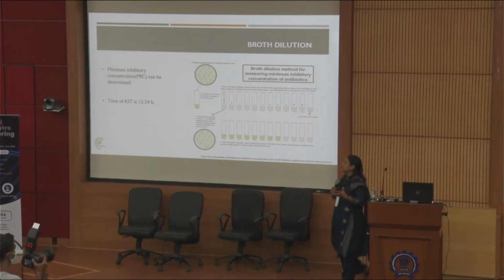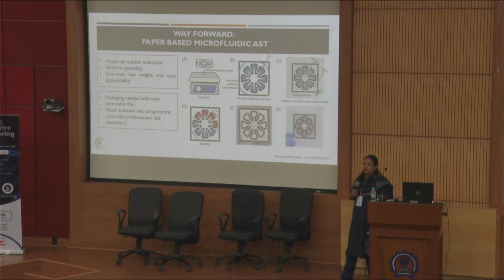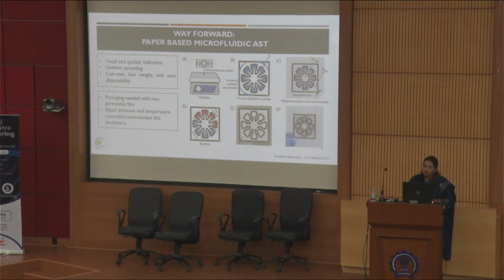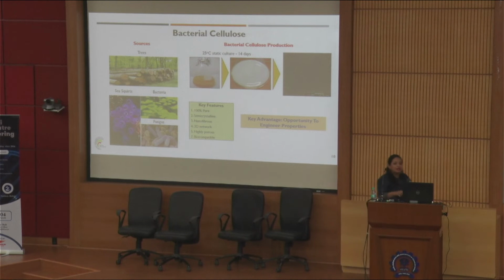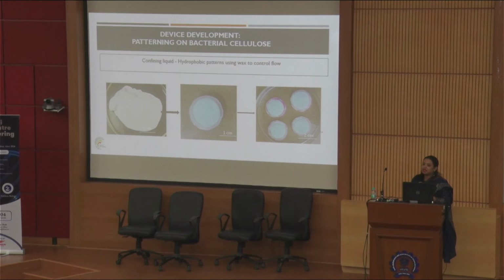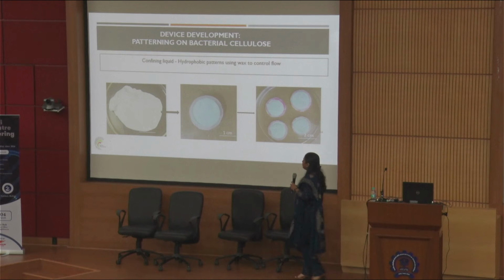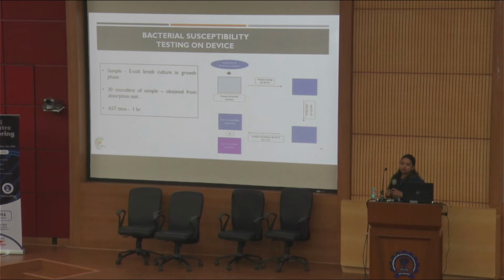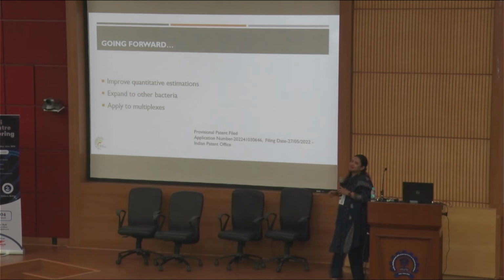Microbial cellulose for microfluidic AST devices | Prof. Mudrika Khandelwal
Microbial cellulose for microfluidic AST devices - Prof. Mudrika Khandelwal, Associate Professor, The Cellulose Group, Department of Materials Science and Metallurgical Engineering, IIT Hyderabad